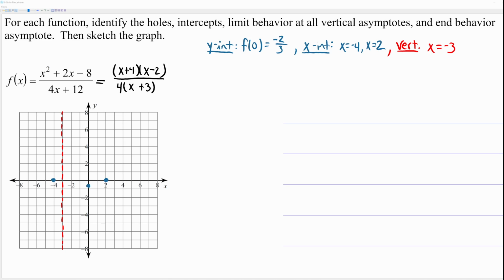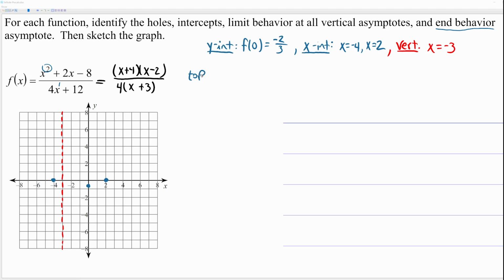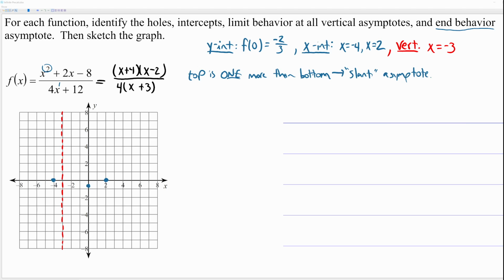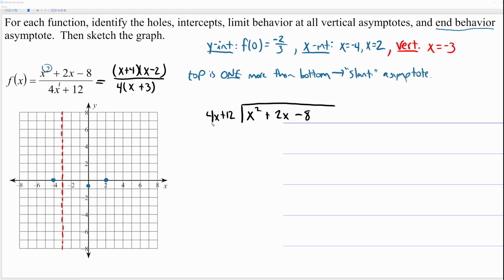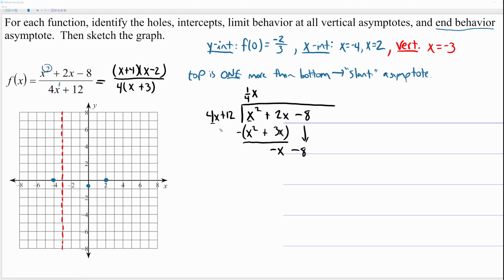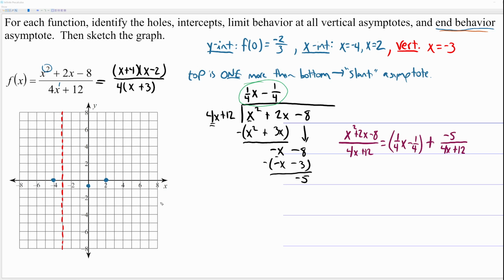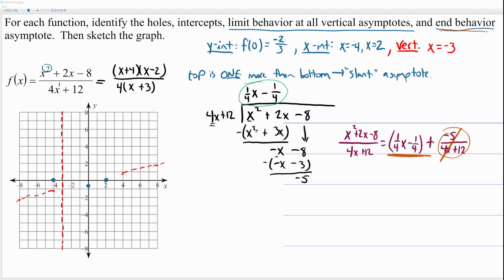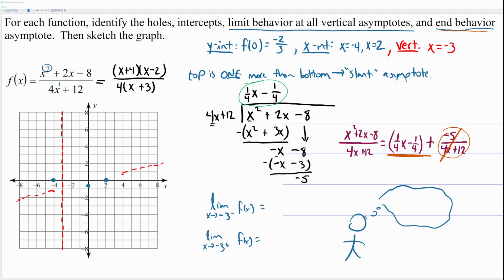Graphing Rational Functions, part 3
Graphing a rational function with a slant asymptote.